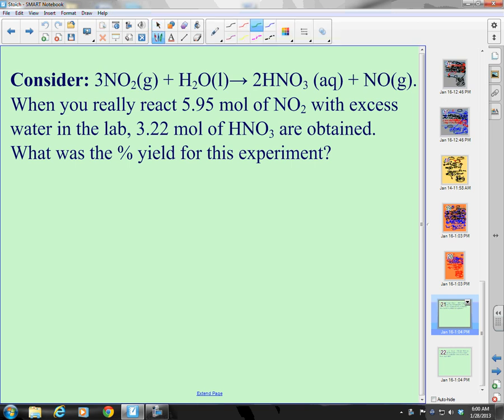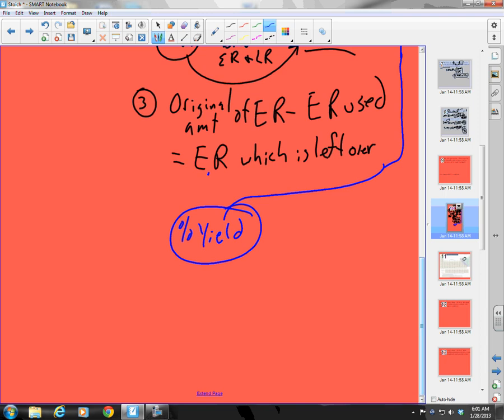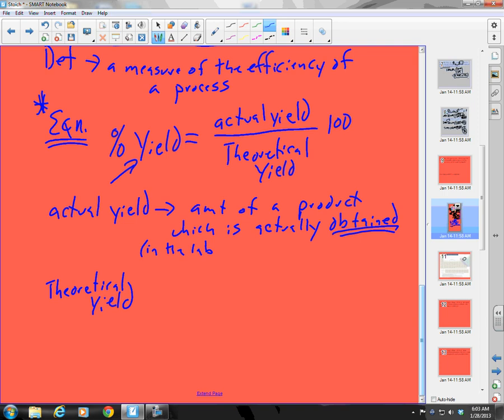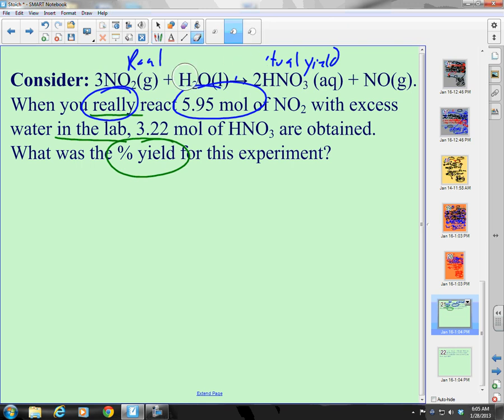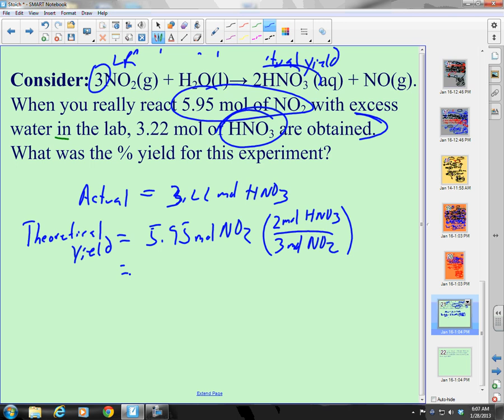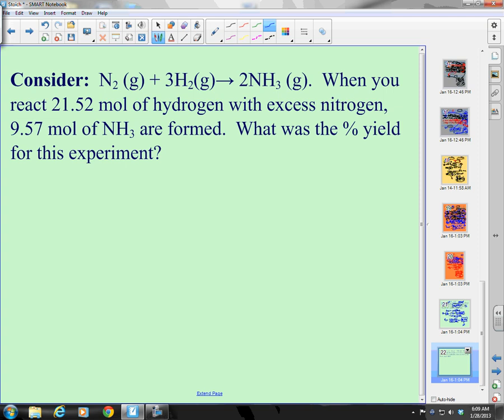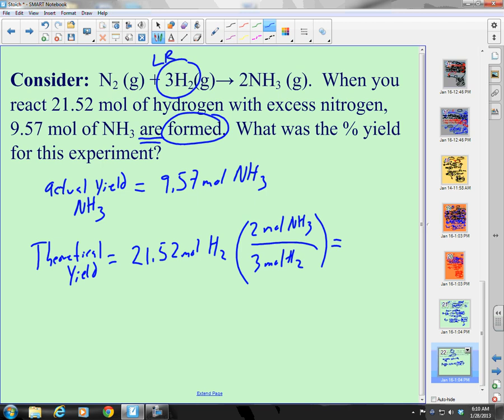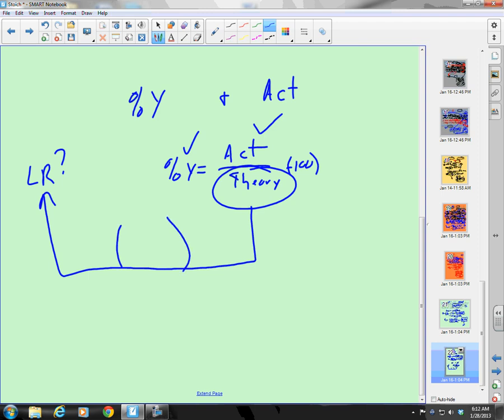iChem Lecture: Stoichiometry - % Yield